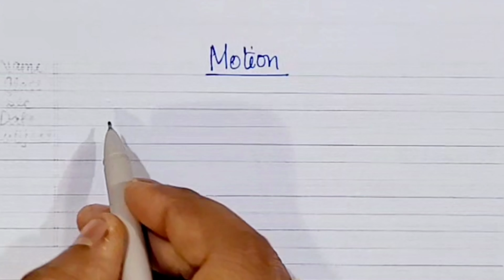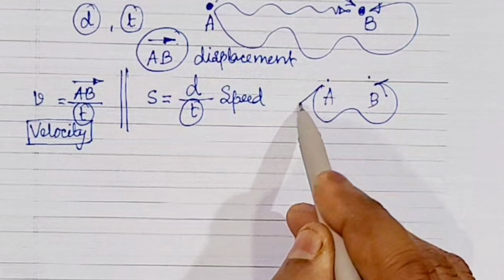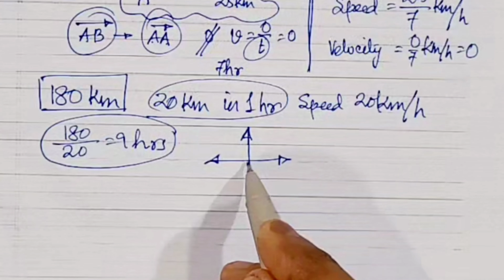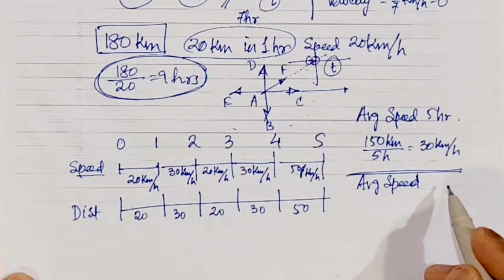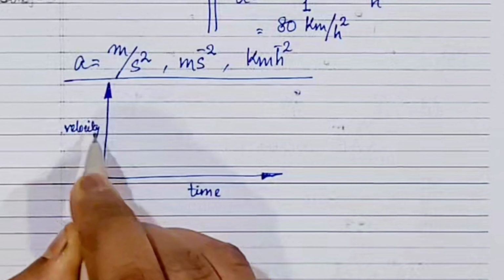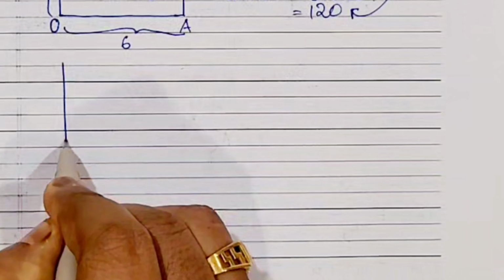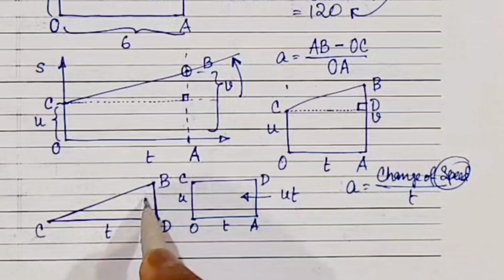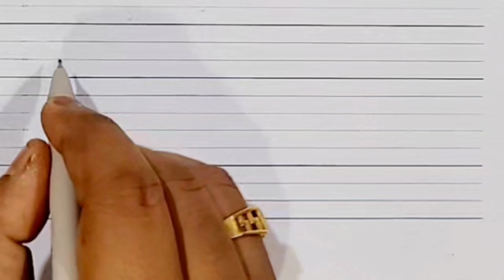Learning Motion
Learn the fundamentals of motion in physics with this comprehensive tutorial, perfect for STEM students and anyone looking to revise for their GCSE or high school physics exam. In this video, we'll explore the concept of velocity, scalar and vector quantities, and how to apply the motion formula to solve problems. Whether you're a student of class 10 science or class 12, this video will help you grasp the concepts of speed, potential energy, and kinetic energy. Our tutorial is designed to be engaging and easy to follow, making it an ideal resource for students preparing for their CBSE revaluation or revision. With the help of motion app and rod wave examples, you'll gain a deeper understanding of the physics behind motion. So, if you're struggling with Newton's laws or need a refresher on ap physics, this video is for you.